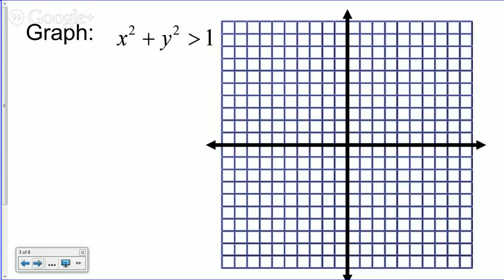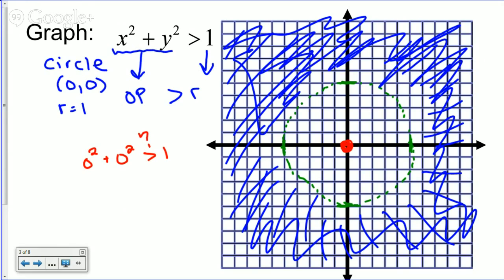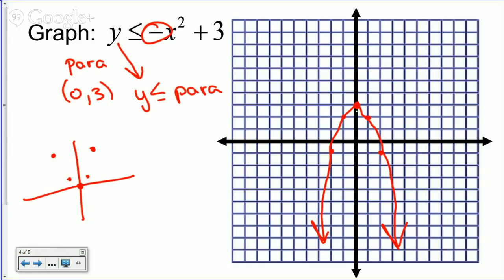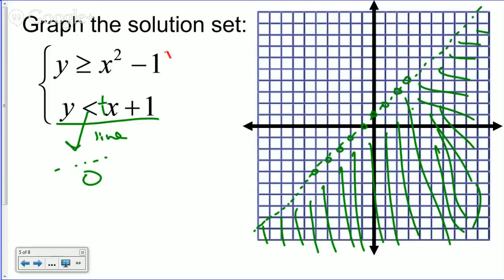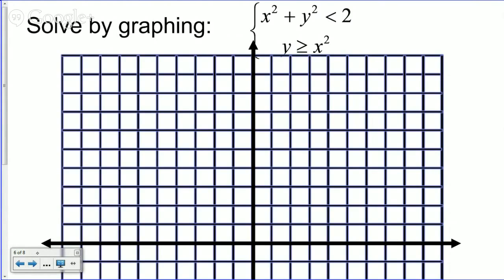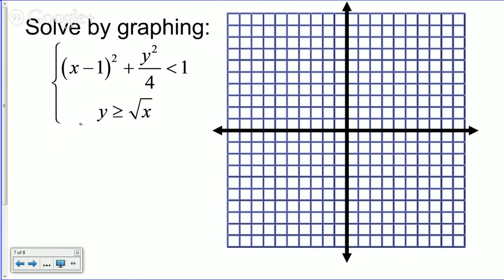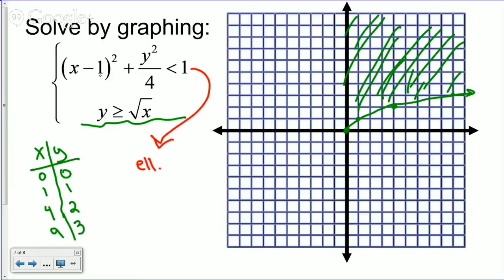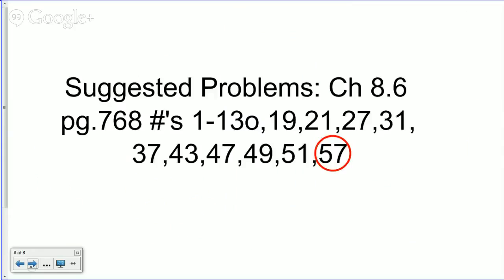CA Ch 8.6 System of Nonlinear Inequalities